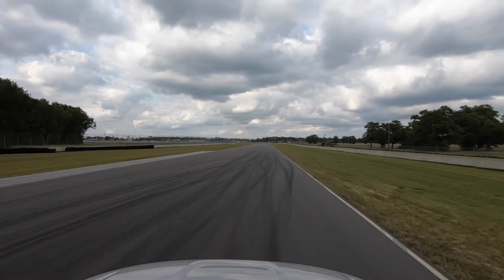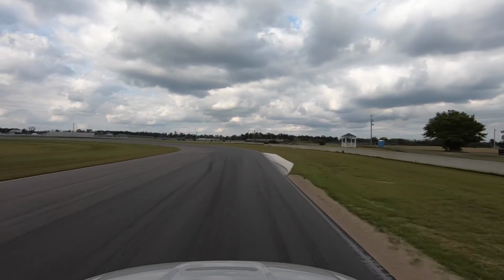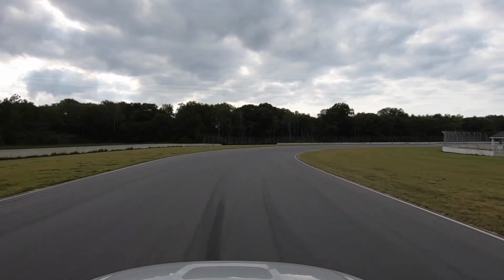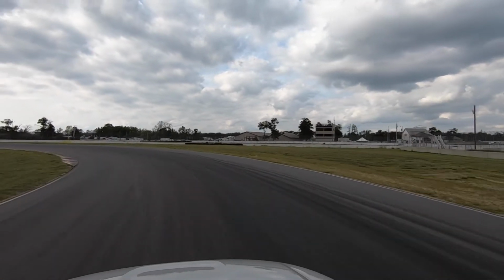SCCA Racing at Brainerd International Raceway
Rob and Nathan visit Brainerd International Raceway for the SCCA Racing Jack Pine Sprints weekend. Watch and meet the drivers and their cars and see them on the racetrack.

GoPro Hero 7 Black
GoPro Dual Battery Charger
GoPro Protective Housing
GoPro Hero 9
Rode Wireless Go
Rode Reporter Omnidirectional Mic
Rode VideoMico Pro+
Rode VideoMicro On Camera Mic